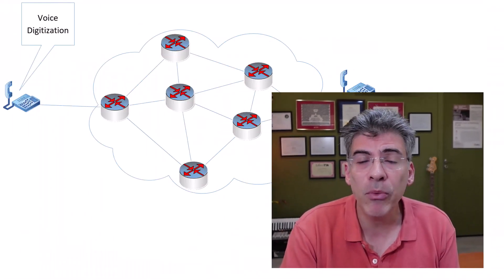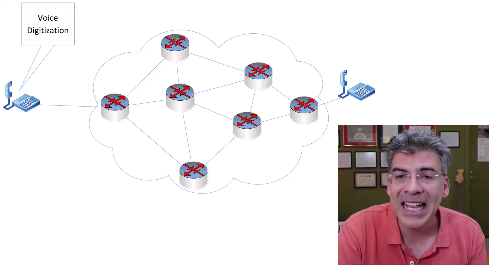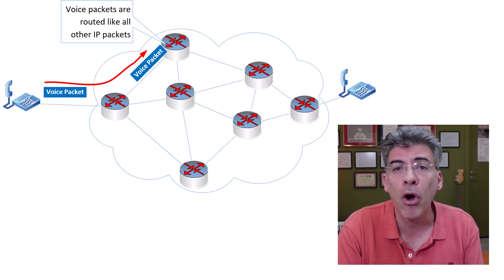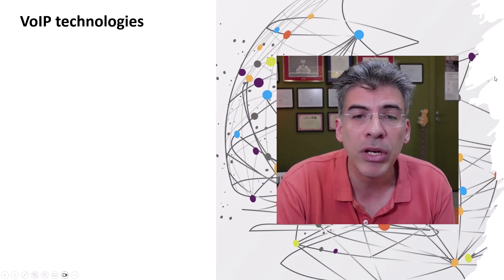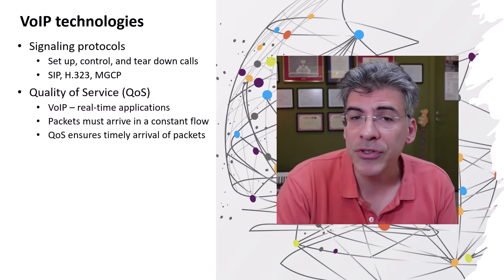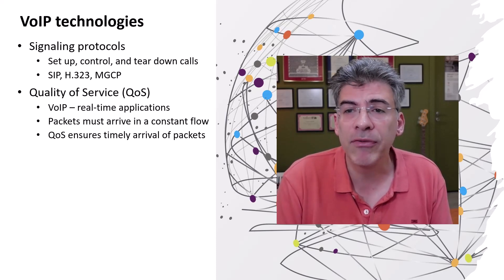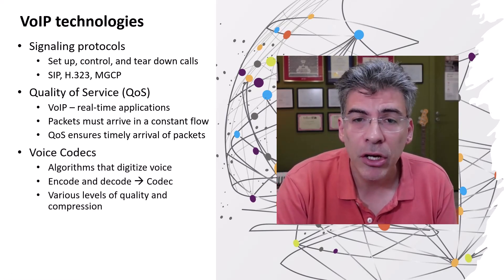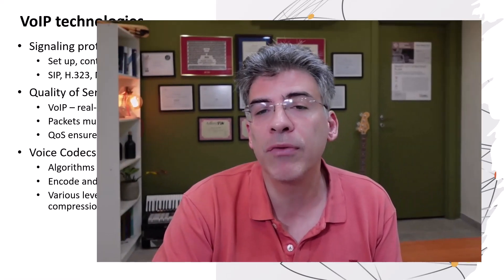VoIP - What is Voice over IP (VoIP)?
Voice over IP or VoIP is a technology that allows voice communication to take place over the Internet.  But is that all it is, or is it something much much more?  (Spoiler alert!  It's much more!!)  VoIP is comprised of a whole series of revolutionary technologies that have enabled a vast number of applications.  Find out more about this game-changer in this video!

☑️ Chapter list:
00:00 Introduction
00:56 What is VoIP?
02:34 Additional Concepts
04:27 What makes VoIP a Game-Changer?
05:42 VoIP Integration with Other Applications
07:11 Summary